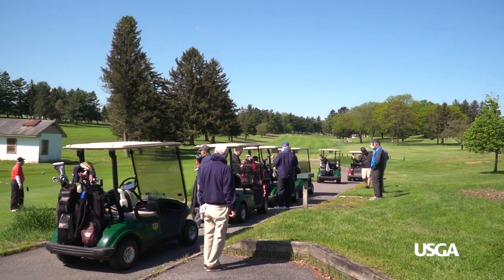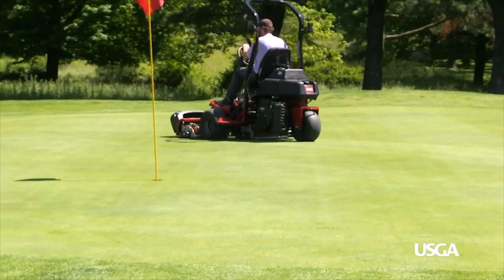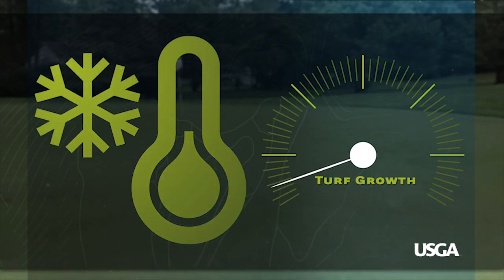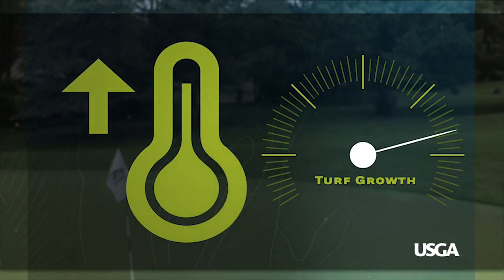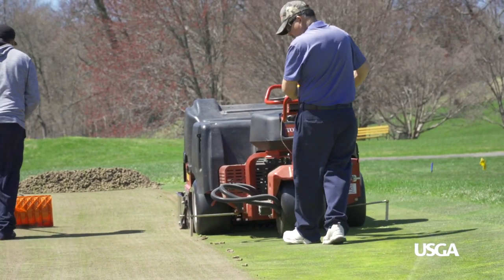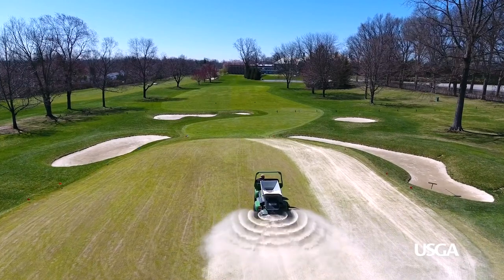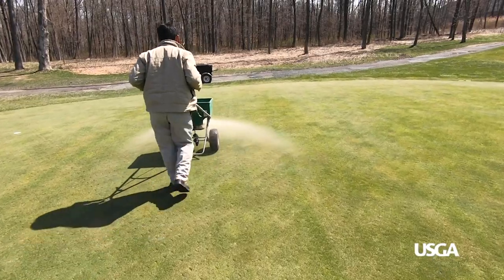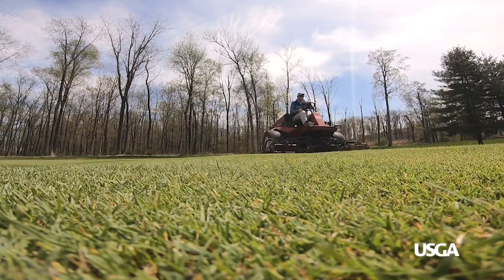Golf in the Spring: Here's What to Expect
Spring is an exciting time for golf, but it's important to be patient with the playing conditions and maintenance practices that you are likely to encounter. Aeration, topdressing and other key practices are essential. Here's the USGA Green Section team with a primer.

For the full library of telecasts and films from golf's iconic moments, get the FREE USGA OnDemand app for your Connected TV or mobile device